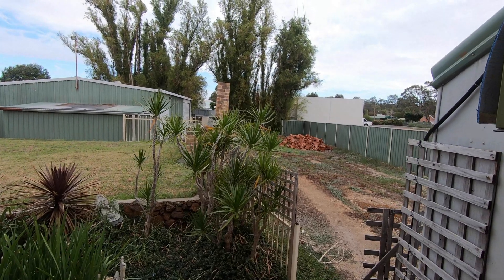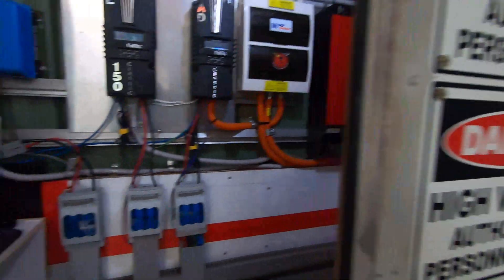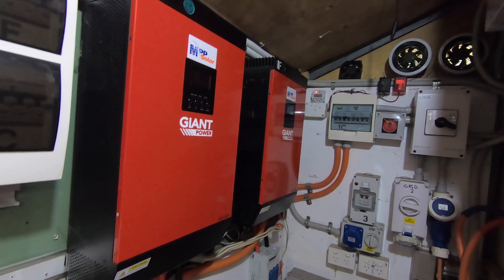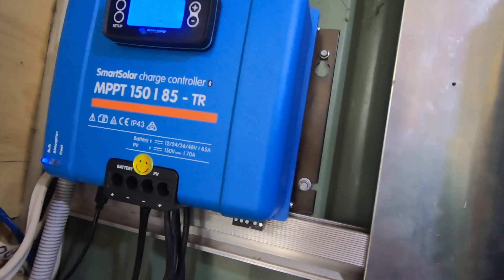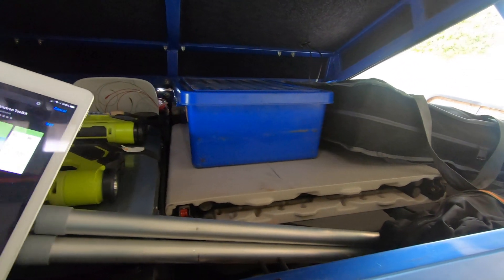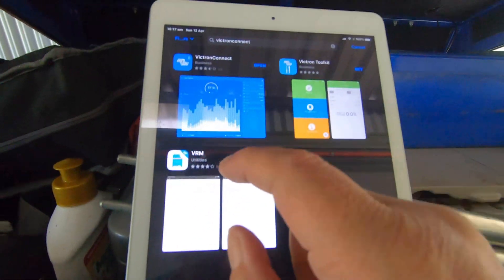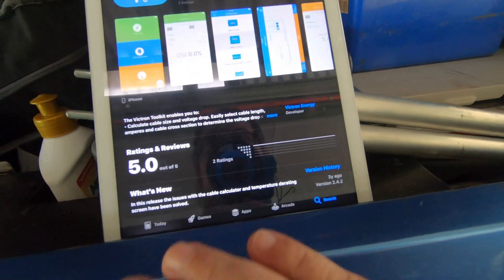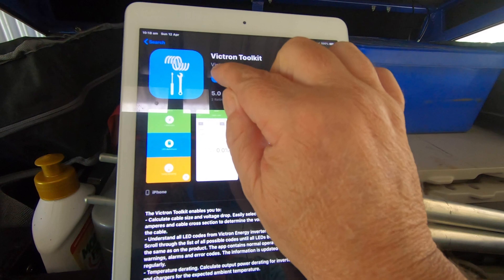FREE cable size app. Updating the Victron Gear. Planned work in the Power Room